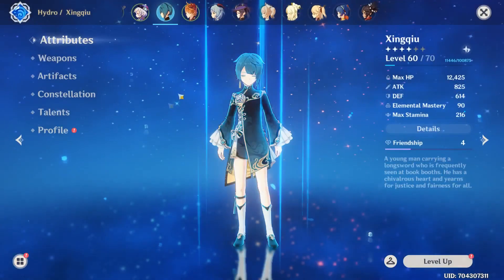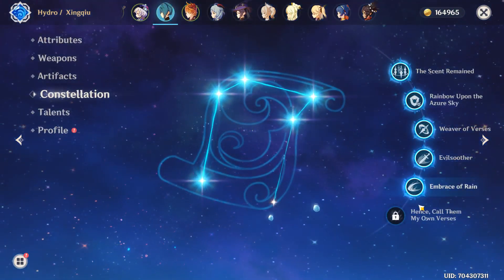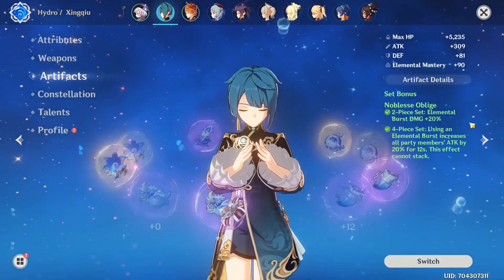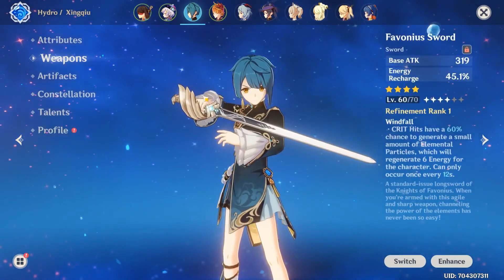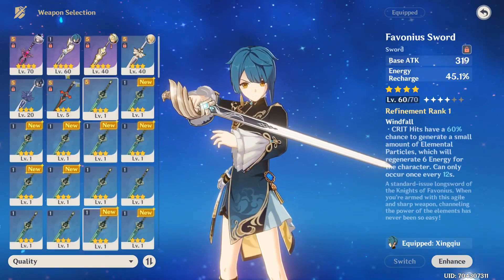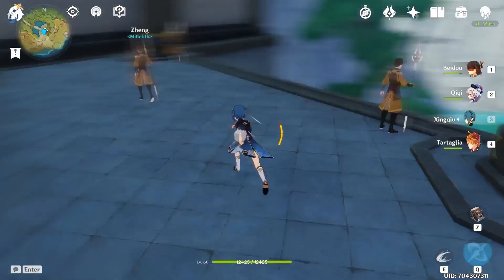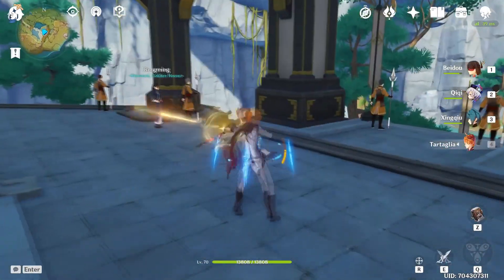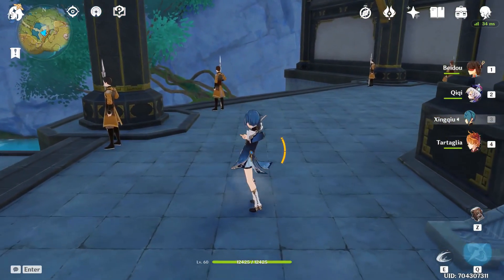The Best Xingqiu Support Build! F2P Friendly! (Genshin Impact)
I will make build guides for every character I own, so in this video I will do a build guide on Xingqiu, what I think is the best support character in the game!